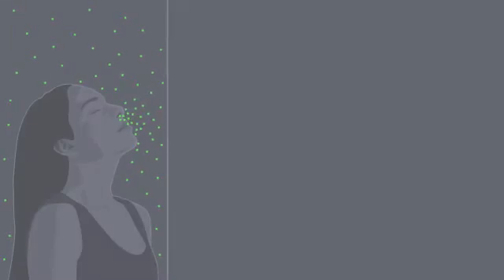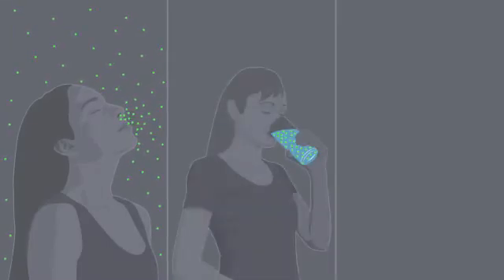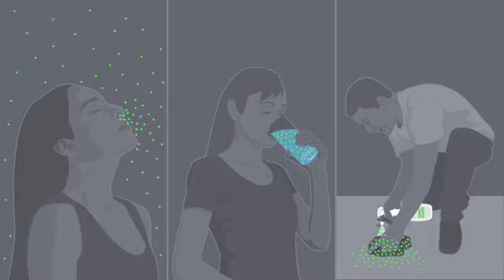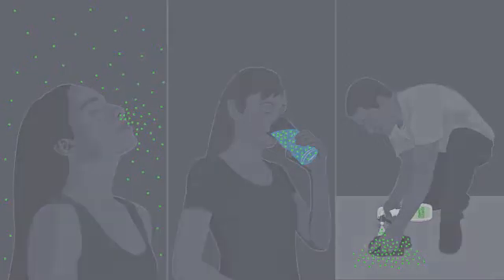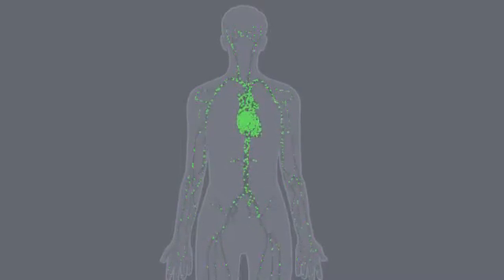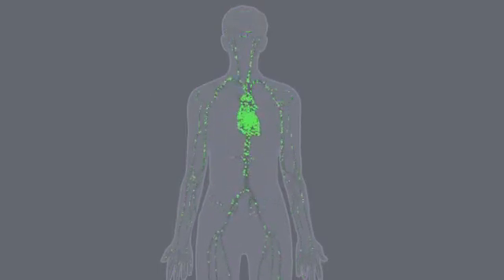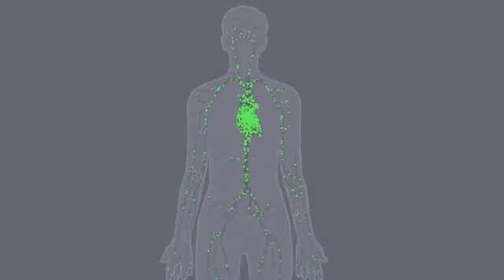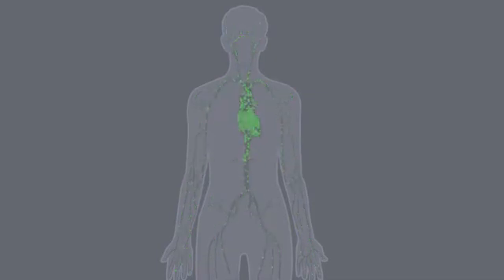Where does TCE go in the body?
Whether you breathe in contaminated air, drink contaminated water, or soak your skin in TCE liquid, TCE is readily absorbed into your body. Once in your blood, TCE travels to your liver, lungs, and kidneys, as well as tissues that contain more fat. Most of the TCE is metabolized primarily in the liver. Unfortunately, many of the breakdown products are toxic and cause health problems. While some of the TCE is exhaled from your lungs, most is excreted as breakdown products in the urine.